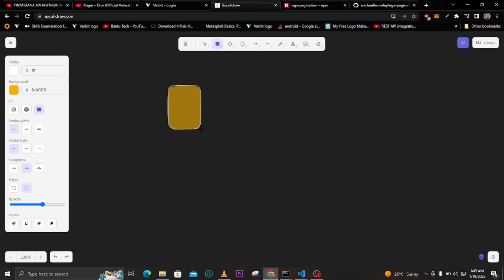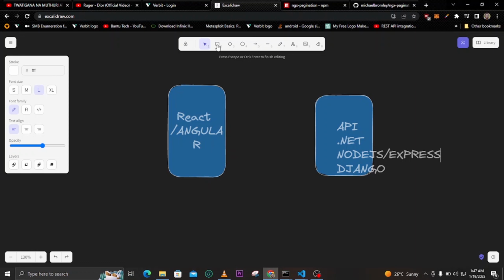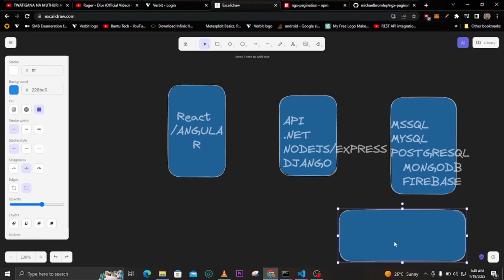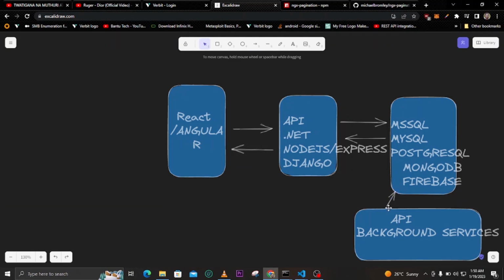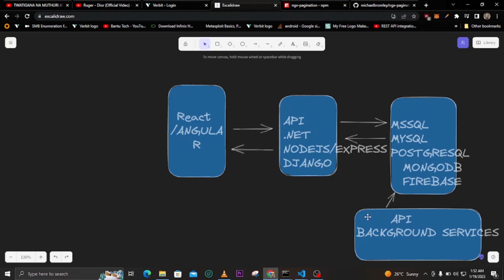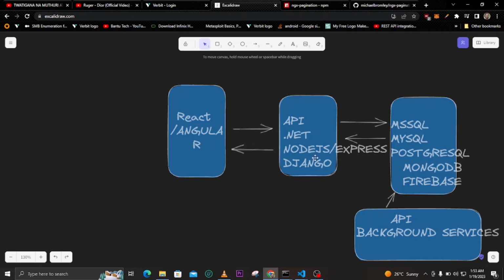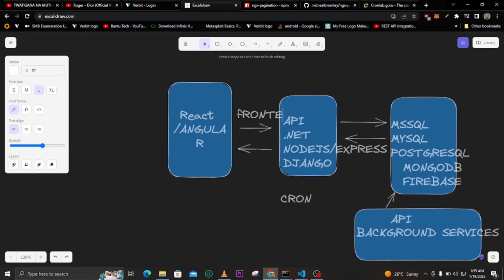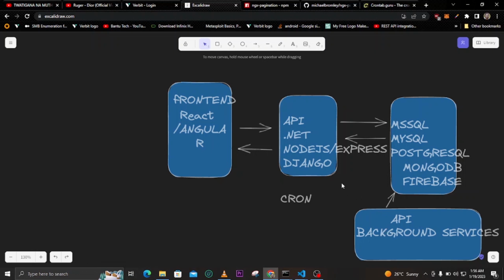LEARN HOW TO STRUCTURE FULL STACK PROJECTS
In this video I will tech you on full stack structure and how you should organize the full stack projects.